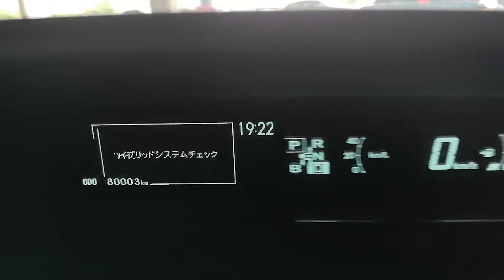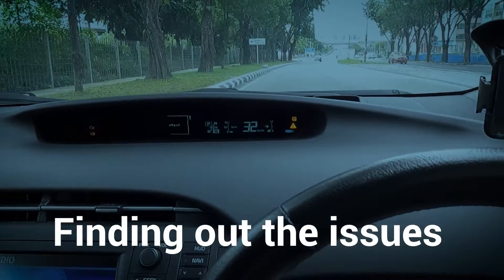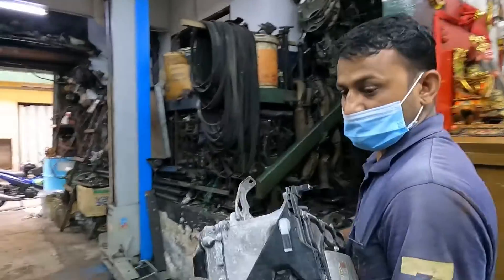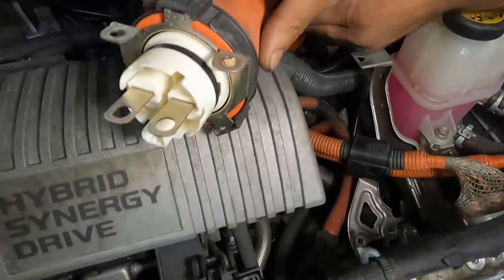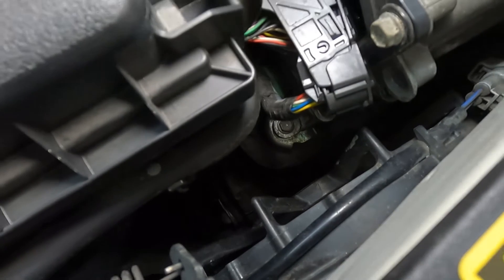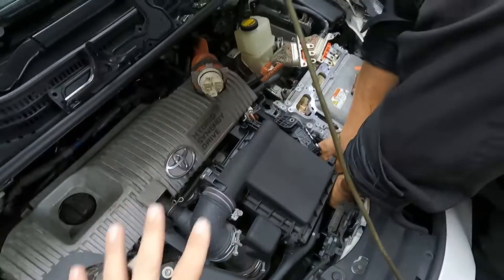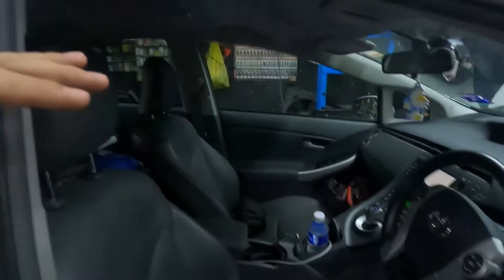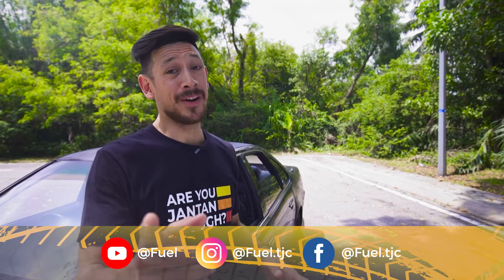FUEL - How To Replace A Prius Inverter | Peter Davis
Is your Prius having an inverter issue? Well, we have a video just for you!

In today's video, RPM Jantan, Peter Davis brings his Version 3 Toyota Prius to the workshop as his car needs an inverter replacement. Check the whole process from removing the inverter to cleaning and installing it back into the car.